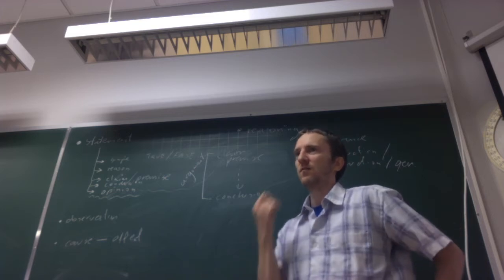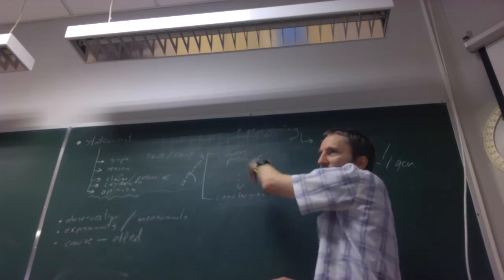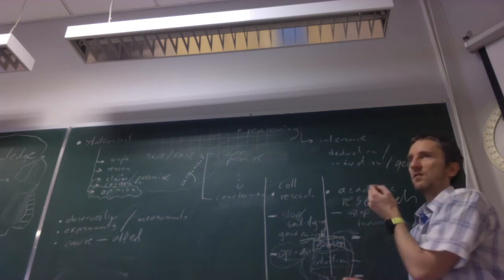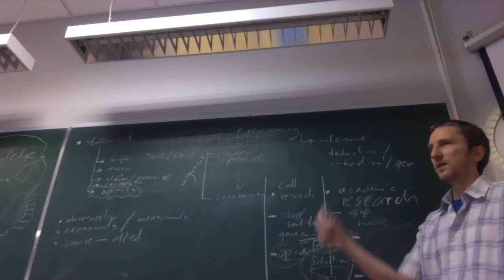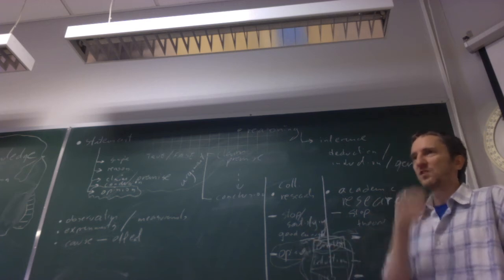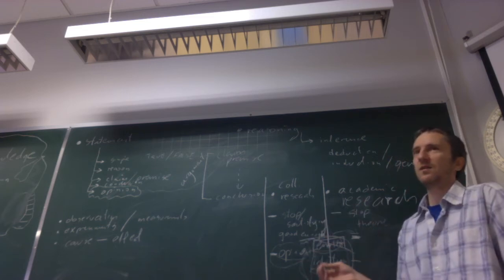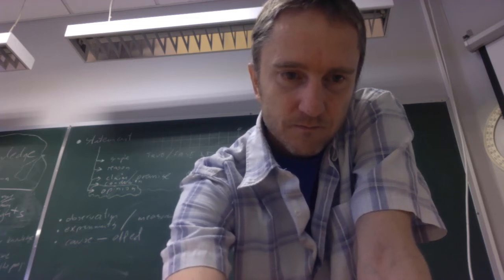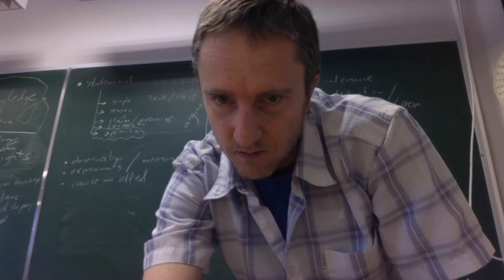IMT4306 - Intro to Mobile Research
On Academic voice, about critical thinking and about academic toolbox